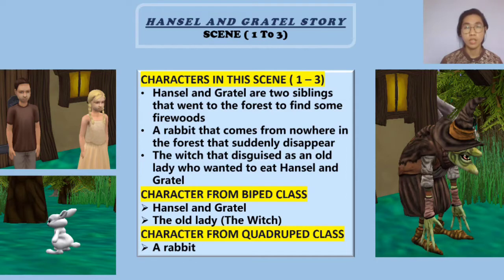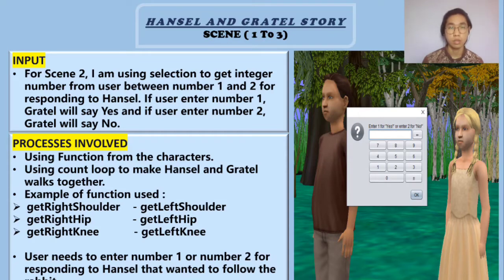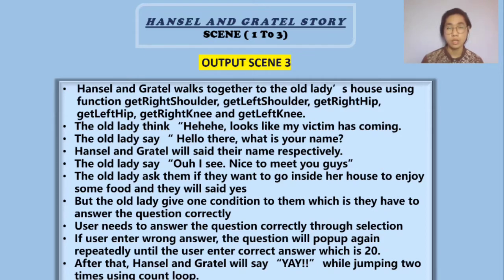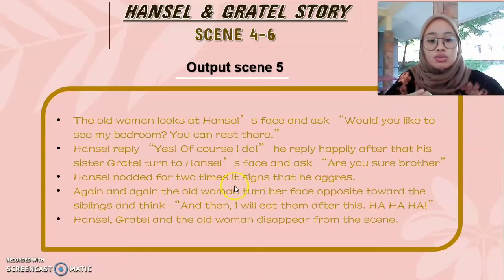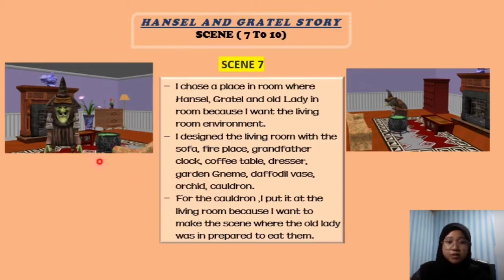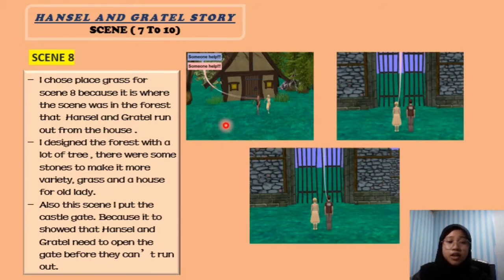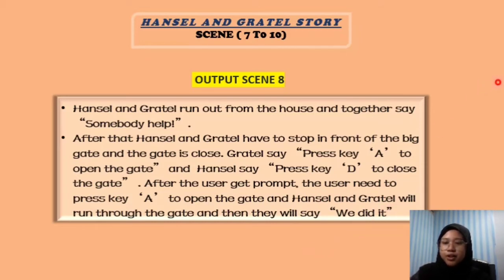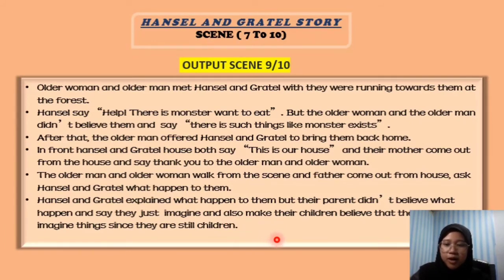Alice Project CSC 116 - Hansel and Gratel Story